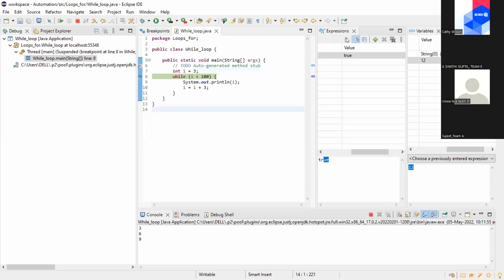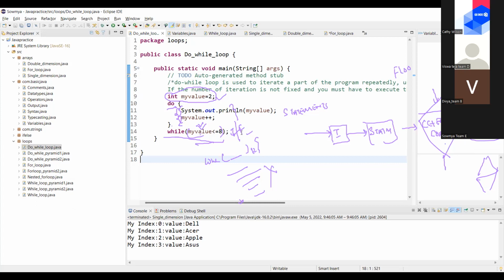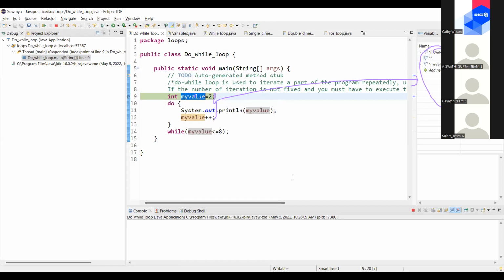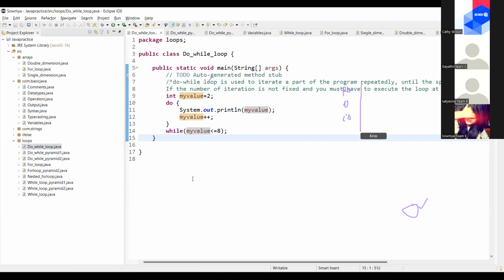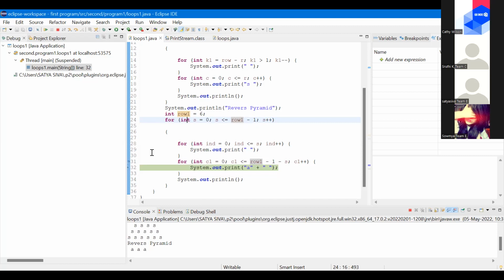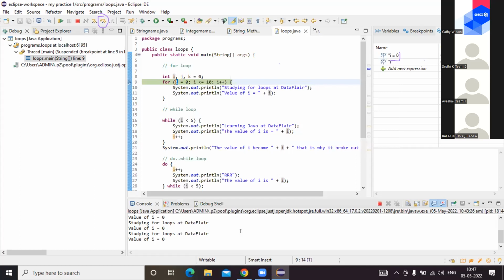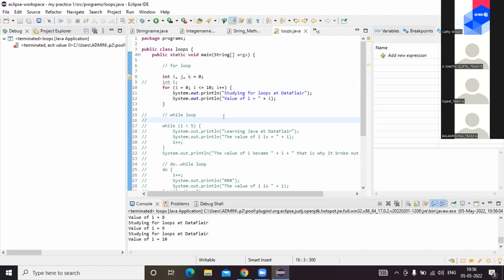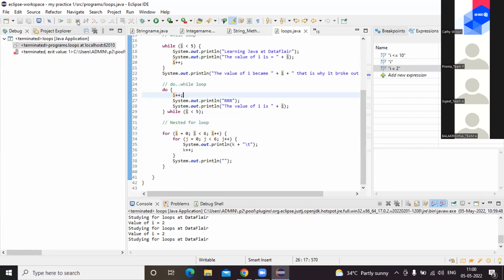While and For Loop | QO-BOX